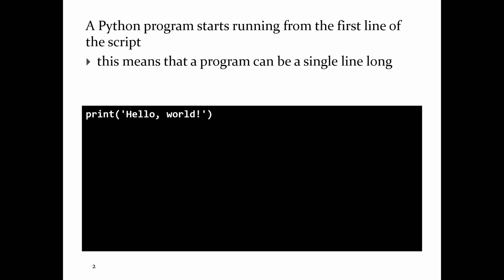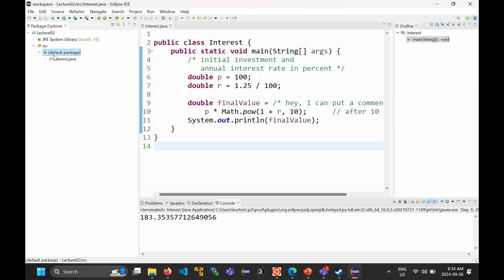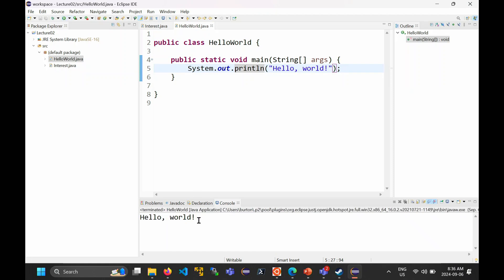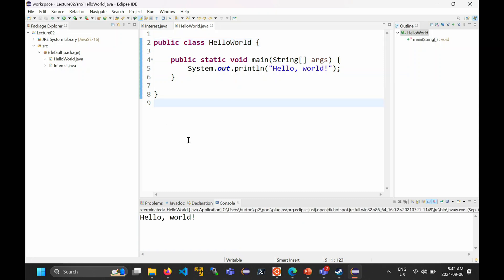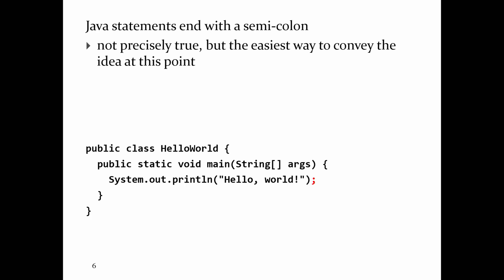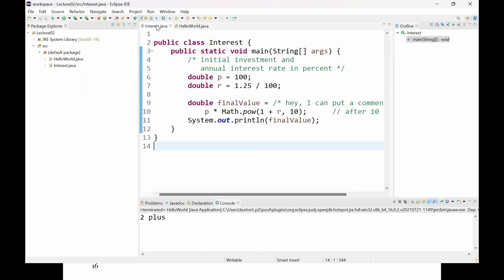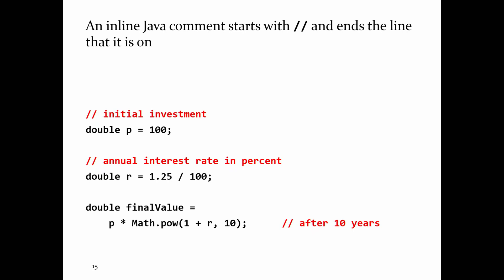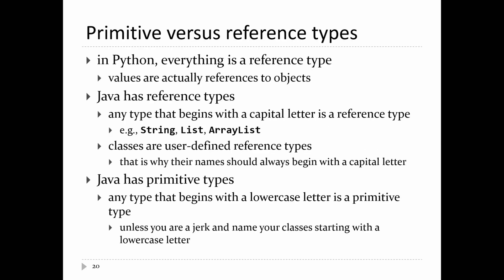2024-09-06 From Python to Java Part 1